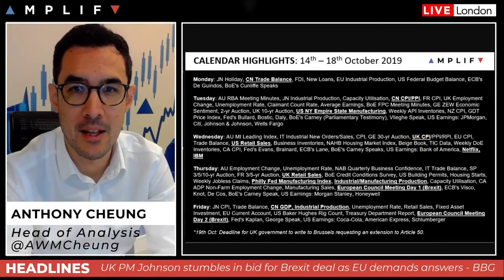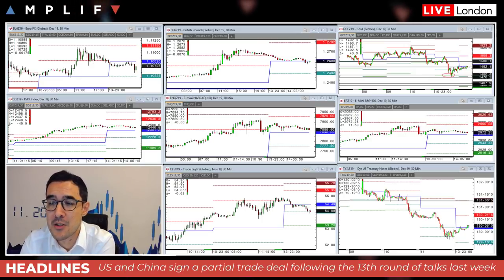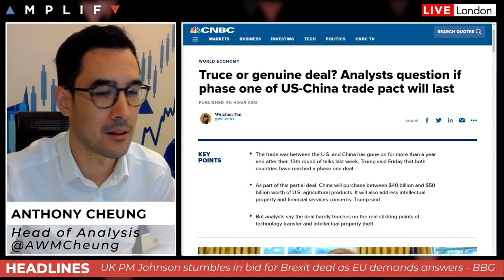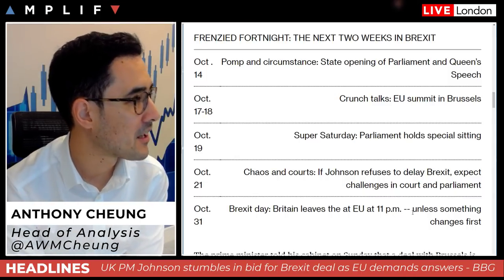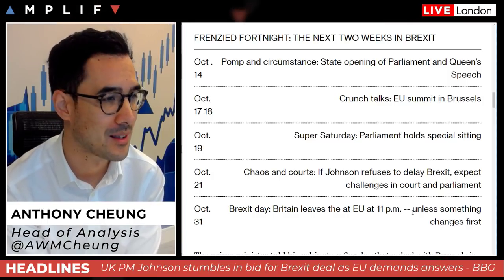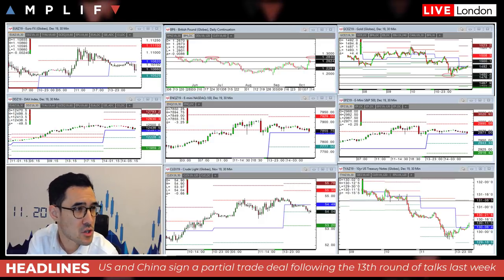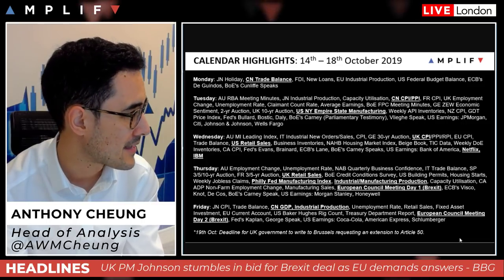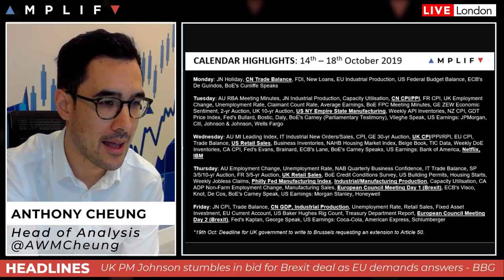The Trading Week Ahead: 14th - 18th October 2019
- An overview of the major headlines and sentiment at the open (00:00)
- A look at the details within the US/China partial trade deal (3:19)
- China's imports and export data comes in lower than expected (7:45)
- Brexit negotiations continue as 'deal' or 'delay' comes into focus (9:27)
- What US data is important this week and markets pricing for Oct rate cut (17:55)
- What to look out for in companies reporting earnings this week (20:38)